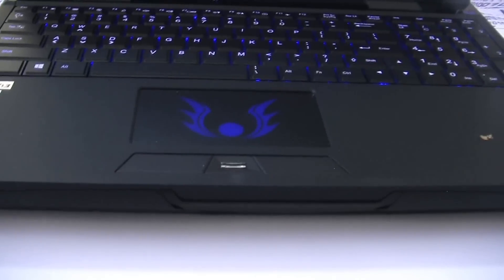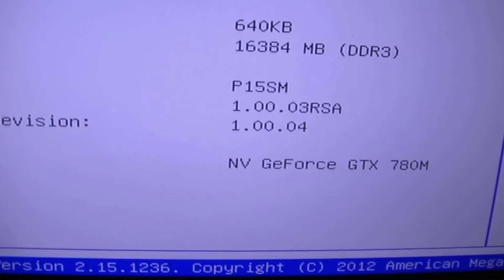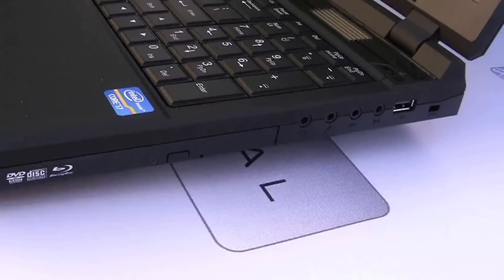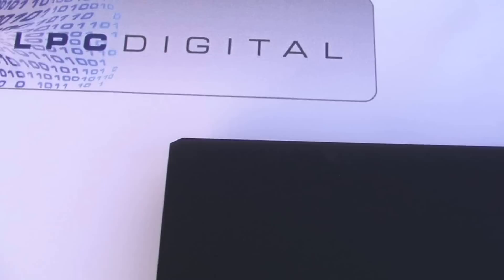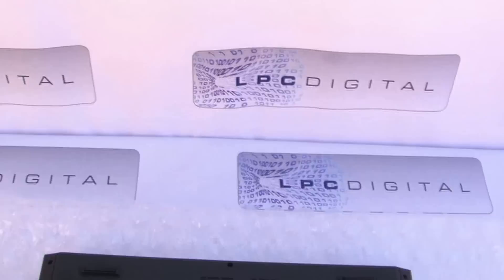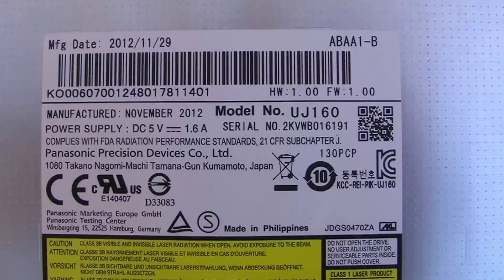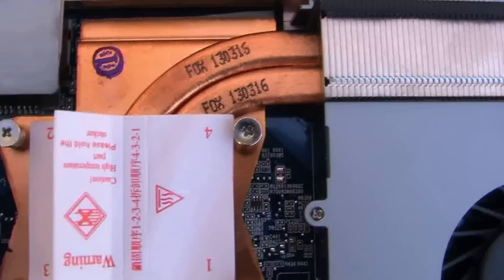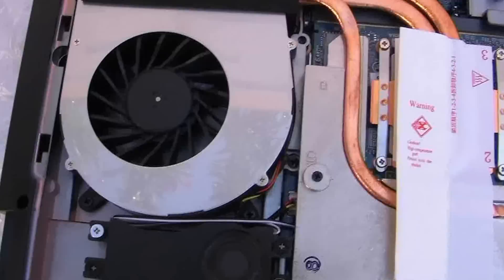Sager NP8250 - Clevo P157SM - LPCDigitalVideo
This is NOT a review at all. This is just a QUICK look around this model. Again a quick look at this model, the Sager NP8250 or Clevo P157SM .

This is what many say. 'the Most Powerful, Fastest, 15" 'Laptop in the World!'

Excuse the little dust particles on the machine and surrounding area please.

FOR A COMPLETE REVIEW SEE BELOW LINK...

To disable the backlit trackpad see the below link...